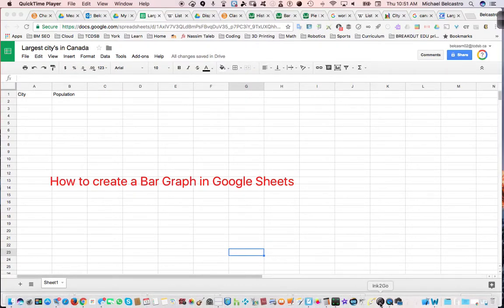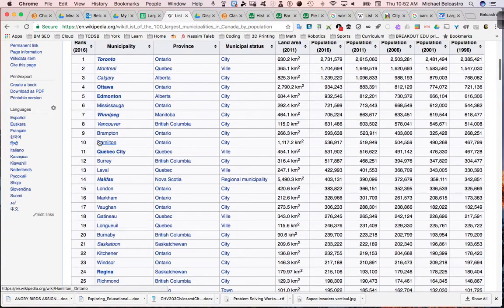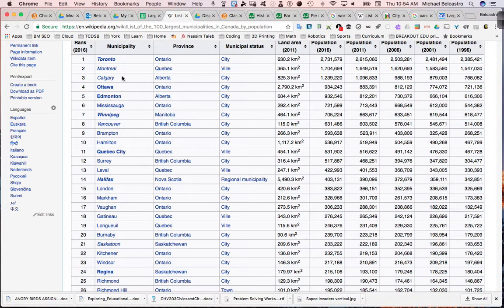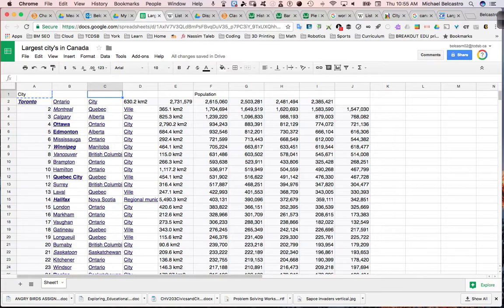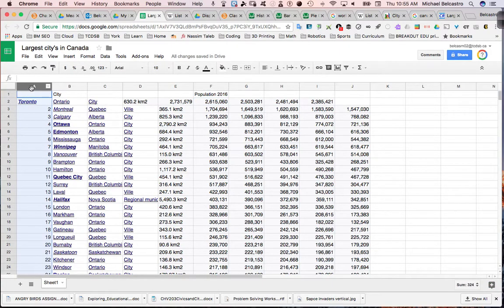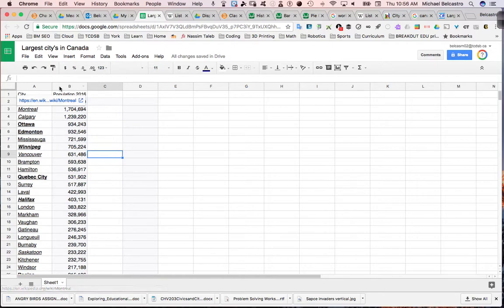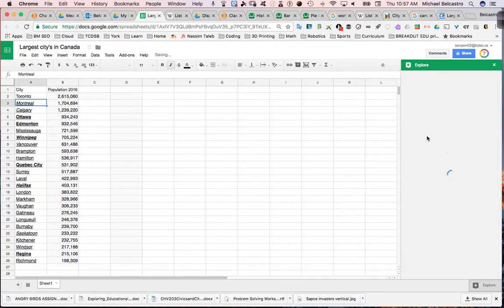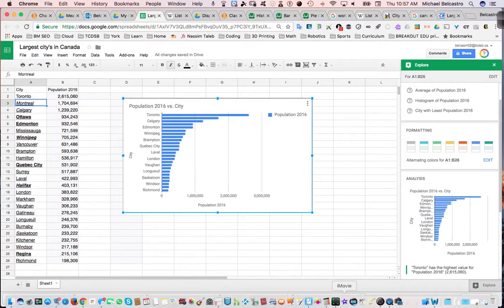How to Create a Bar Graph in google sheets (Grade 11 College)